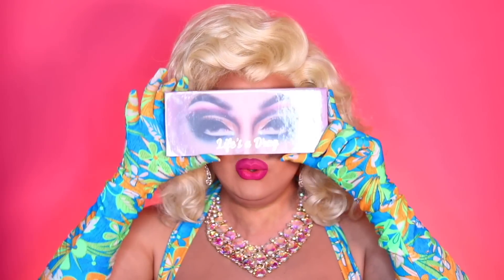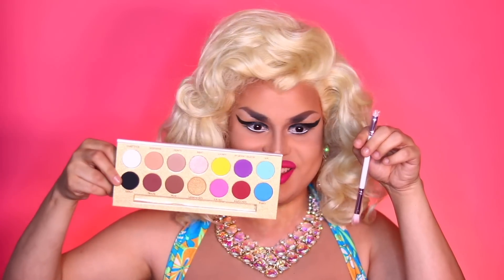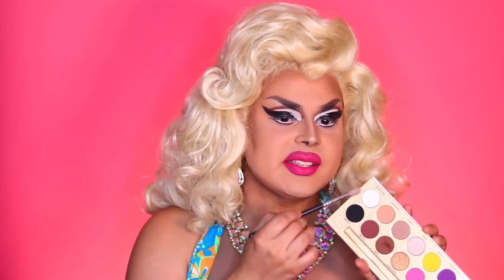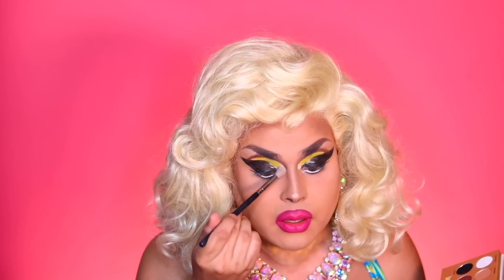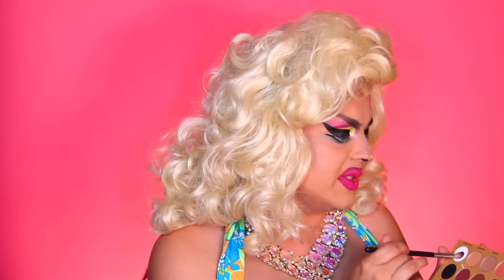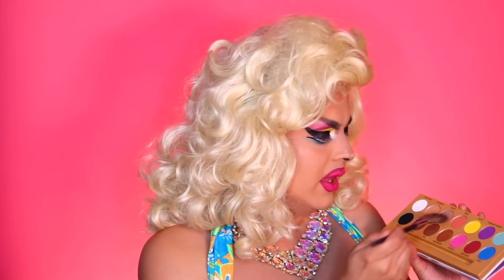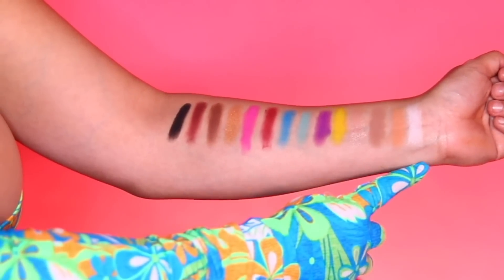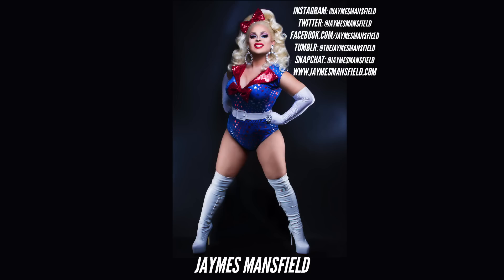MANNY MUA LUNAR BEAUTY LIFE'S A DRAG PALETTE | DRAG MAKEUP TUTORIAL & SWATCH | JAYMES MANSFIELD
Hey kittens! In this week's video, we are showing off the Lunar Beauty Life's A Drag Palette by Manny Mua. I was super excited to try this out as an all-out fan of all things DRAG. Thanks, Manny MUA for highlighting what we queens do.

FILMED & EDITED BY: @ERNIEREYY & @JAYMESMANSFIELD